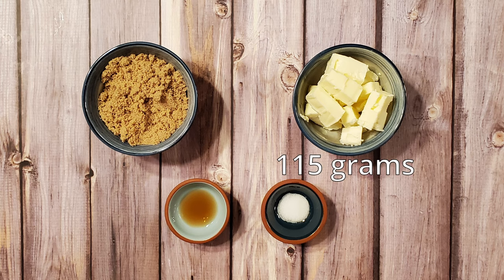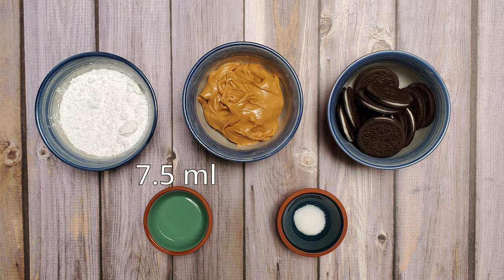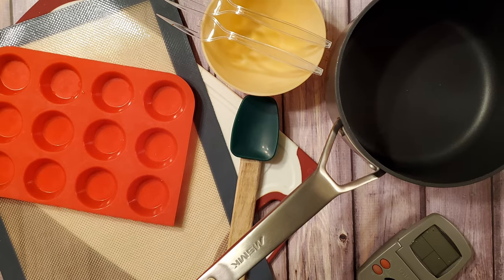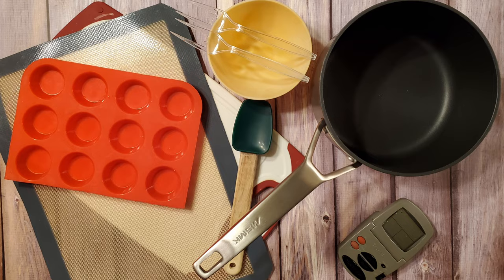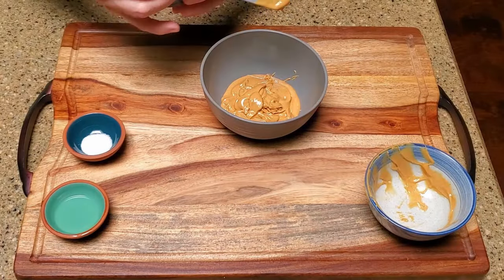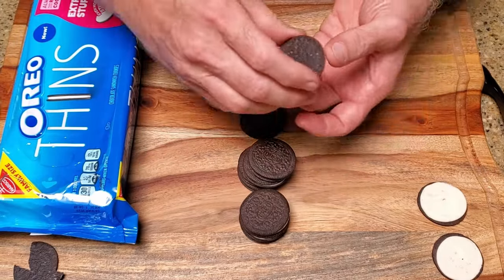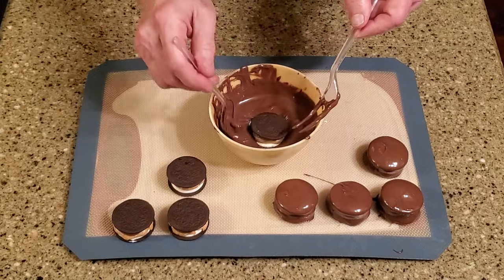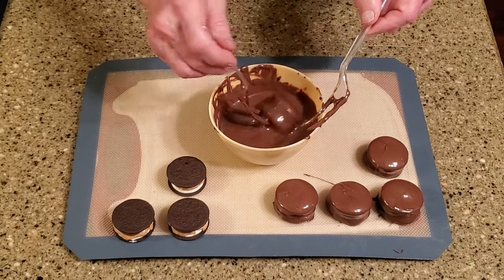Randy Makes JK Wagonwheels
Cookies and peanut butter and toffee, oh my! This is definitely going on my favorites list.

INGREDIENTS
1/2 cup (115g) of unsalted butter
1/2 cup (108g) of packed brown sugar
1/2 teaspoon of vanilla extract
1/4 teaspoon of salt
1/2 cup of creamy peanut butter
1/3 cup of powdered sugar
1/2 tablespoon of corn syrup
½ teaspoon of salt
Some Extra Stuf Oreo Thins
Some sea salt
3 cups of chocolate for coating

SUPPLIES
A large saucepan
A spatula
Some round silicone molds
A thermometer
A silicone bowl
A cutting board
A sheet of SilPat
A couple of precision dipping tools

DIRECTIONS
Spray the molds and wipe out the excess.

Add the brown sugar and butter to a large saucepan over medium high heat.

Bring the mixture to a boil, stirring continuously.

Add the thermometer and continue stirring until the mixture reaches 280 degrees F.

Remove the saucepan from the stove and stir in the vanilla and 1/4 tsp salt.

Place about a teaspoon of the mixture in the silicone mold and flatten it out.

Repeat until the mold is filled, leave the toffee to set.

Microwave the peanut butter for 30 seconds, then add in the powdered sugar, 1/2 tsp of salt, and corn syrup.

Mix until it’s well incorporated, then set it aside.

Once the toffee rounds have set, remove them from the molds.

Separate the cookies, making sure to keep all of the filling on one side. We’re not going to use the bare halves for these treats, so you can save them for another recipe.

Take some of the peanut butter filling and spread it on one of the cookie halves.

Add a toffee round on top of the peanut butter mixture.

Top the toffee rounds with another cream-covered cookie half and gently press them together.

Repeat for the rest of the cookies.

Melt or temper the chocolate.

Dip a cookie into the chocolate, allow the excess to drain, and place it on a lined cutting board.

Repeat with the remaining cookies and allow them to rest on the counter until the chocolate has set.